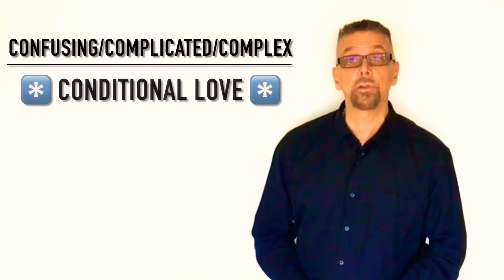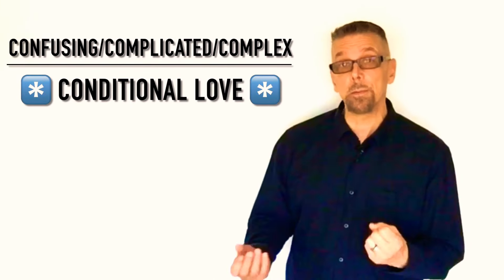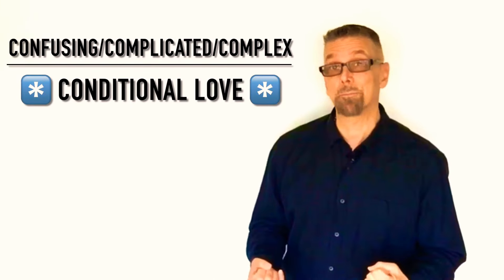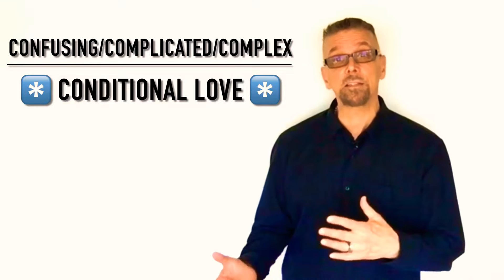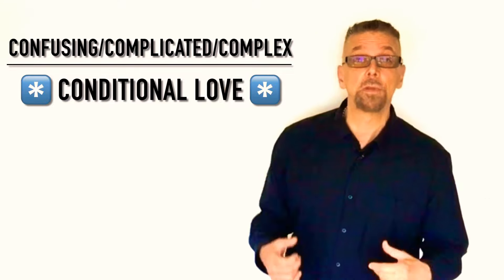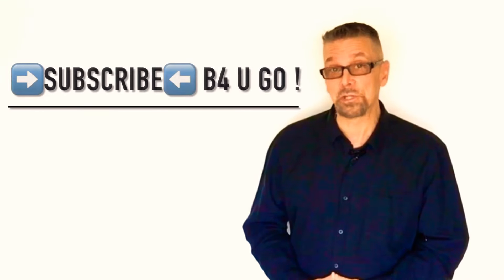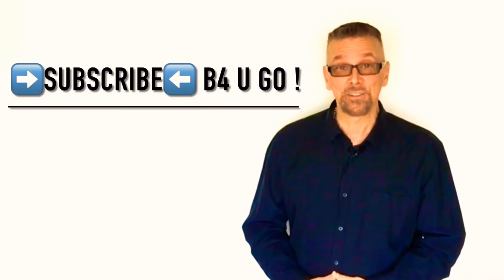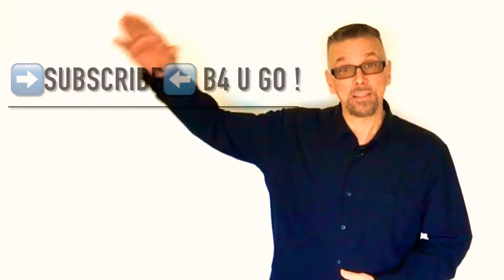How *Conditional* Love TWISTS Your Mind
Have you been GASLIT by love? When "love” has CONDITIONS, childhood or adult relational trauma may be the result. find out more about this form of manipulation in today's video. I’m a Licensed Therapist and answer your questions on ‘Ask A Shrink’.